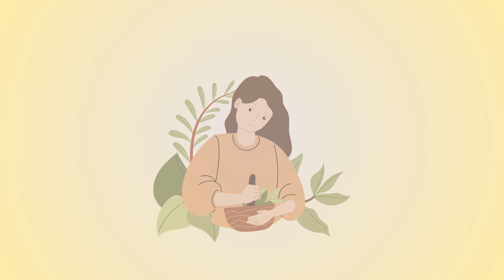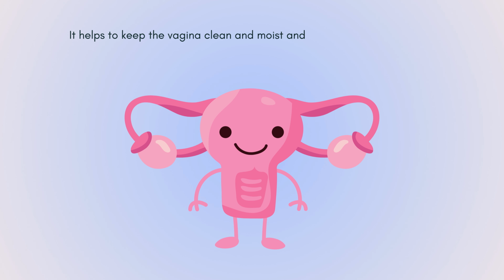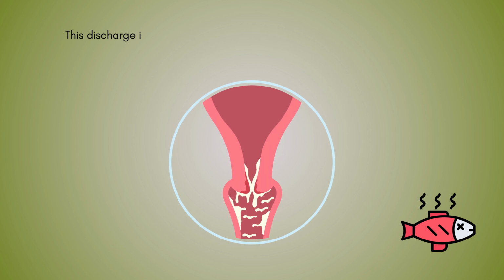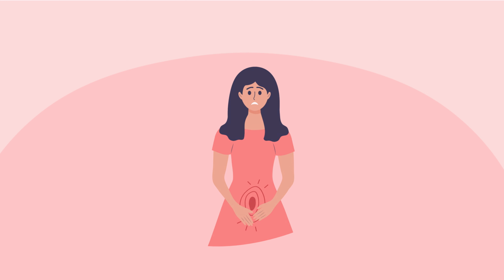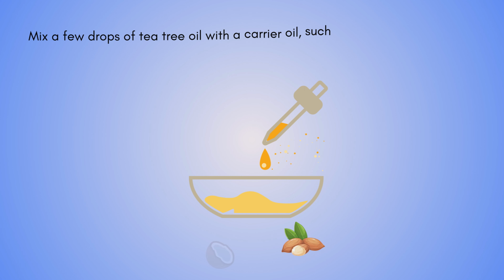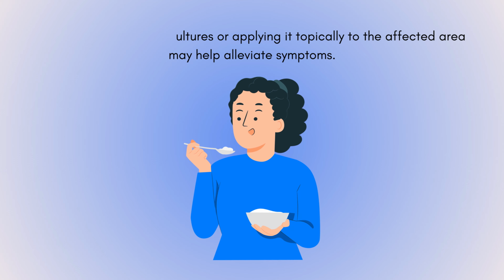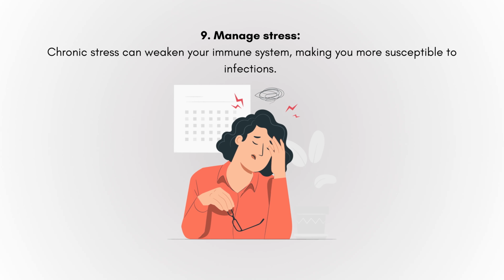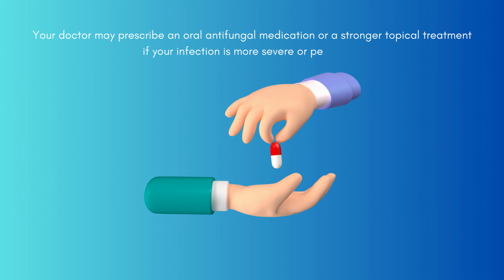Unveiling the Secrets of Vaginal Discharge: What You Need to Know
Are you experiencing vaginal discharge or discomfort? It could be a yeast infection. In this video, we discuss the causes and symptoms of Candidiasis, also known as V thrush. Learn about the different treatment options available and how to prevent future infections.

Yeast infections are a common problem for women, affecting up to 75% of women at some point in their lives. They are caused by an overgrowth of the fungus Candida, which normally lives in small amounts in the V . When the balance of bacteria and yeast in the V is disrupted, it can lead to an overgrowth of Candida and result in a yeast infection.

Symptoms of a yeast infection can include itching, burning, redness, and swelling of the V. You may also experience a thick, white discharge that resembles cottage cheese. Pain when urinating are also common symptoms.

There are several factors that can increase your risk of developing a yeast infection. These include taking antibiotics, which can disrupt the balance of bacteria in the V having high blood sugar levels or diabetes; being pregnant; using hormonal birth control; and wearing tight or non-breathable clothing.

If you think you have a yeast infection, it’s important to see a healthcare provider for a proper diagnosis. They will be able to confirm if you have a yeast infection and recommend the best treatment option for you.

Treatment for a yeast infection typically involves antifungal medication. This can be in the form of a cream, suppository, or pill. It’s important to follow the instructions carefully and complete the full course of treatment to ensure that the infection is fully treated.

In addition to medication, there are several things you can do to help prevent future yeast infections. These include wearing breathable cotton underwear; avoiding tight clothing; changing out of wet swimsuits or workout clothes as soon as possible; avoiding douching or using scented products in the V area; and maintaining good blood sugar control if you have diabetes.

Don’t let a yeast infection disrupt your life. Watch this video to learn more about the causes, symptoms, and treatment options for Candidiasis. Take control of your health and prevent future infections.